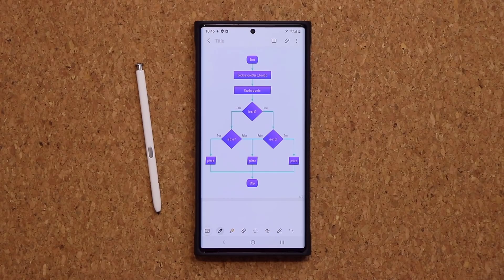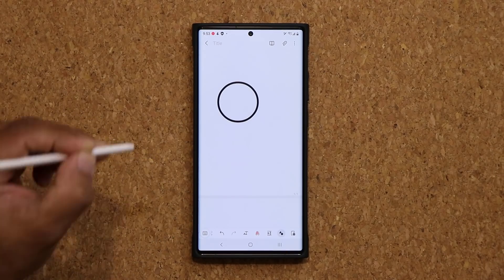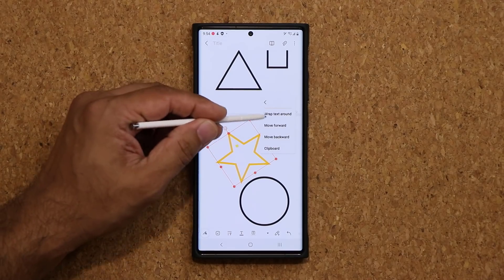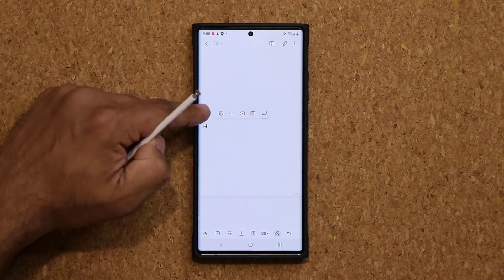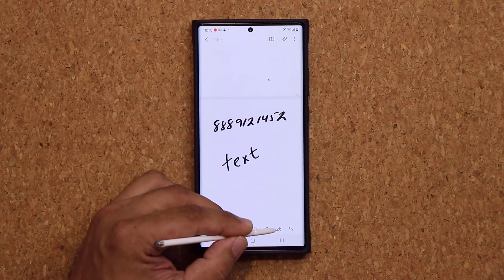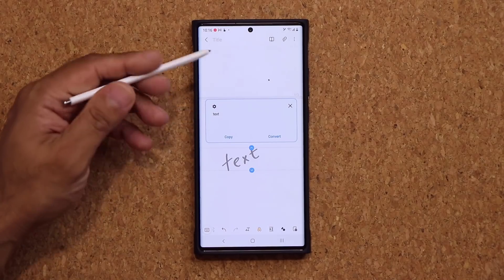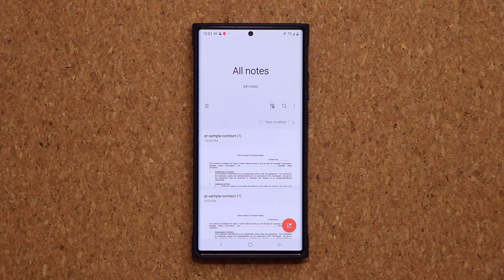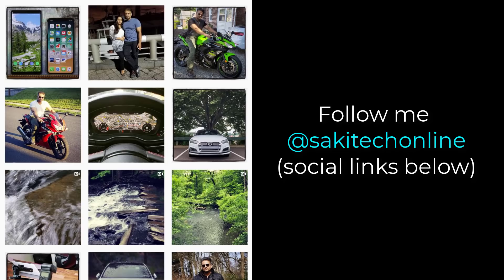5 Powerful Tips Every Galaxy Owner Should Know for Samsung Notes App (S21, Note 20, S20, A71, etc)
In this video, I am going to share some powerful tips for the Samsung notes app for your Samsung galaxy smartphone, whether you have a Galaxy S21 Ultra, Note 20 Ultra, S20 FE, A71, A51 or whatever.

Tips work on One UI 3.1, 3.0, 2.5 and more.

Companies can send product to the following address:

Attn: SAKITECH
135 S Springfield Rd. Unit 681